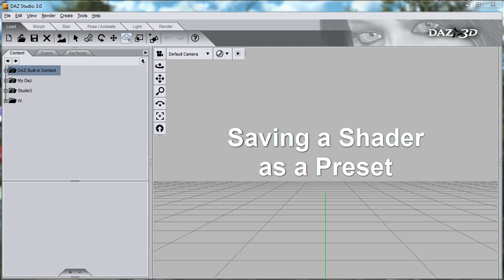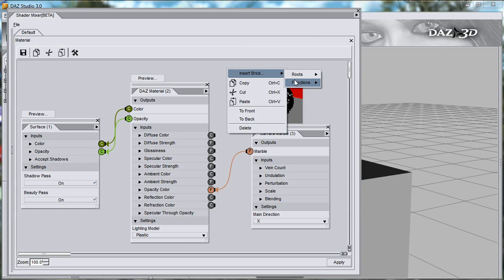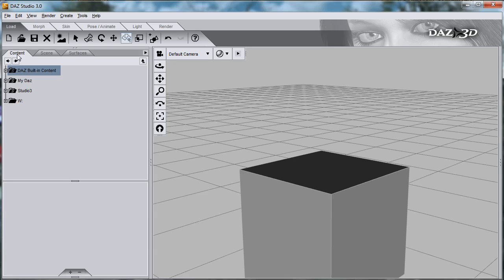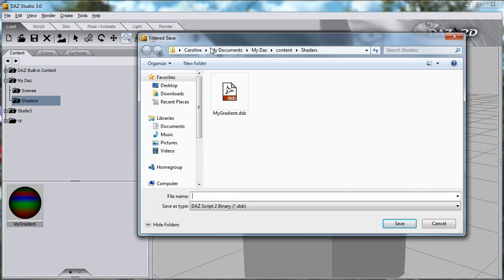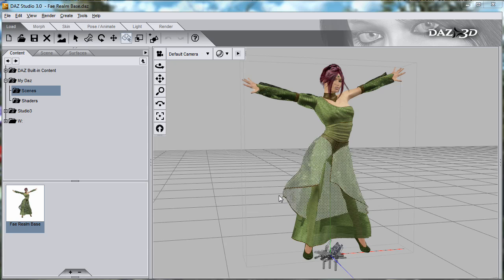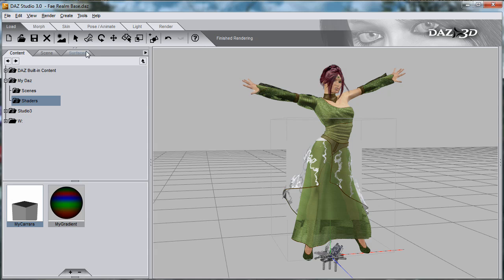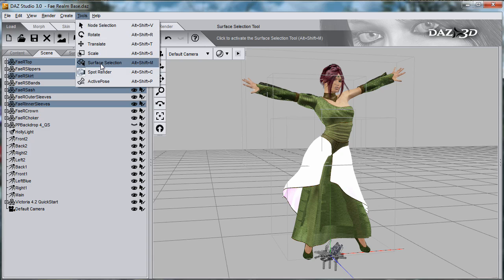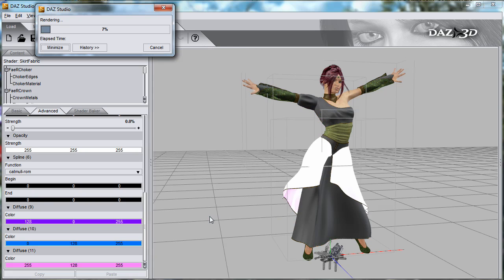Beginning Shader Mixer 2 - Saving a Shader Preset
Following on from Beginner's Introduction to Shader Mixer, this video shows you how to save a shader as a shader preset in Daz Studio Advanced, so that you can easily apply it to other surfaces.